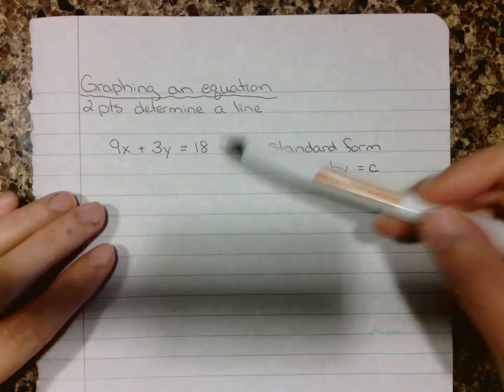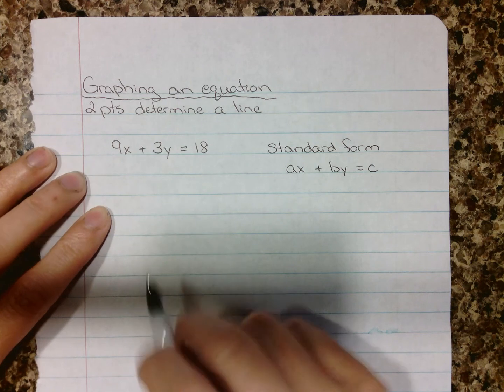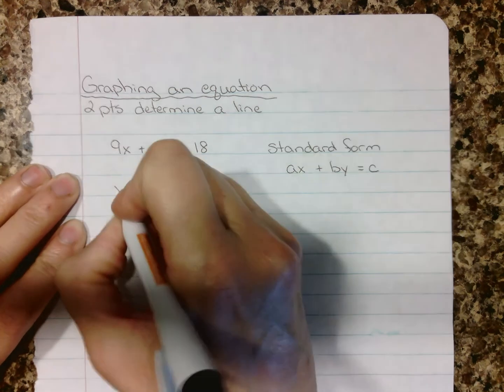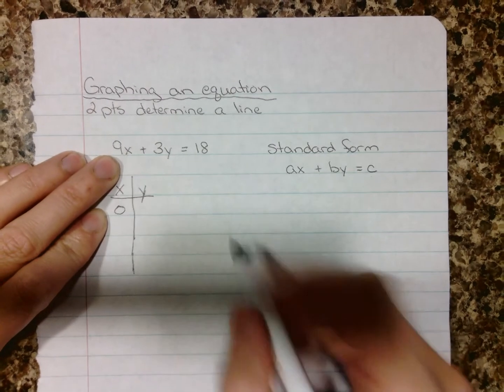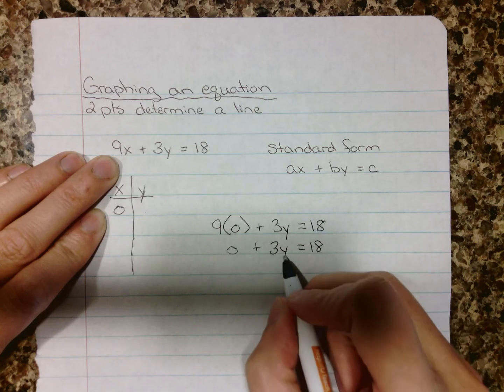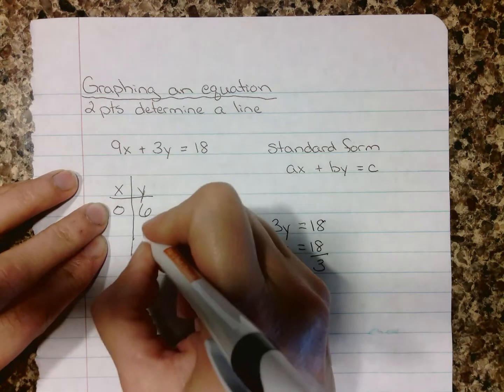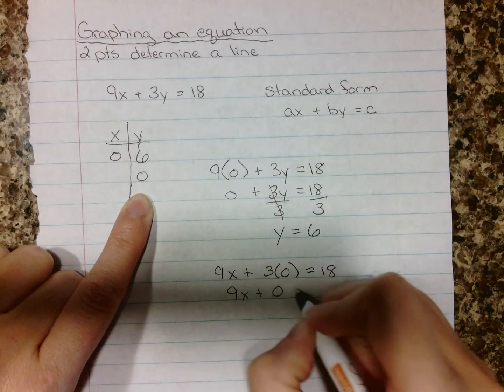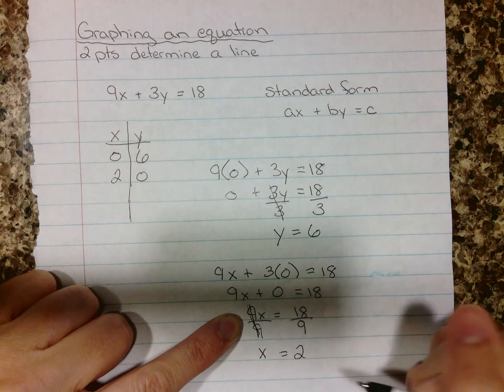graph standard form